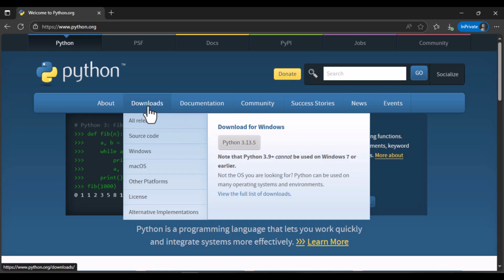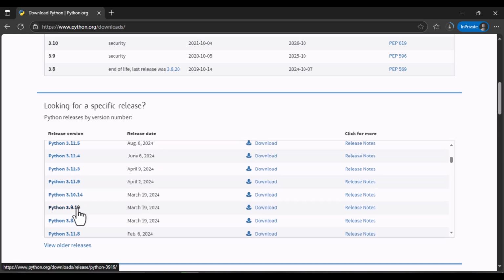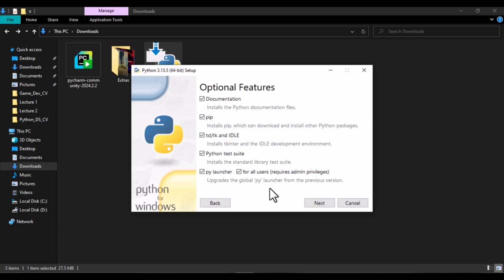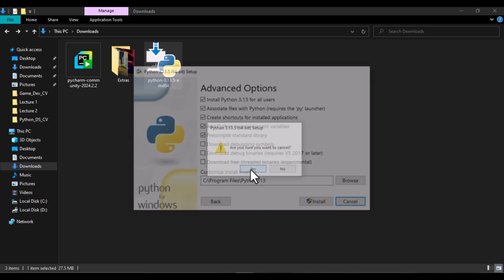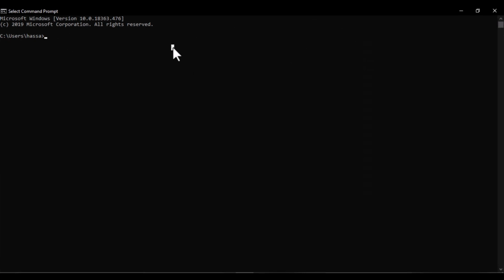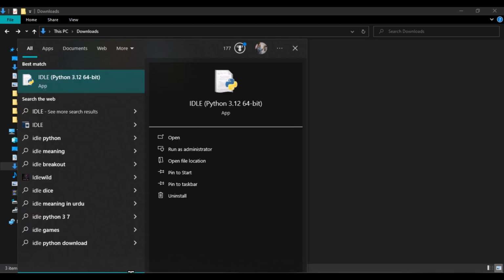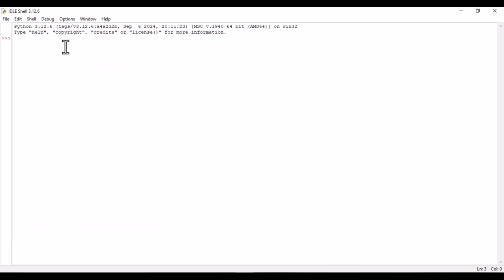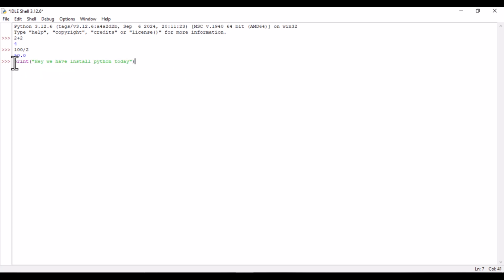How to Install Python – Beginner's Guide | Python Course – CodeHEx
Welcome to the second video in the CodeHEx Python Tutorial Series for Beginners! 🚀

In this video, you'll learn exactly how to install Python on Windows and get started using the IDLE editor, Python’s built-in development environment. Whether you're just starting out or want a smooth setup experience, this guide will help you begin coding with confidence.

Installing Python with correct settings

Checking the installation using the Command Prompt

Exploring the IDLE Python Shell and Script Editor

Writing your very first Python code in IDLE

💡 This is a crucial step to begin your Python journey, so make sure to follow each step carefully!

📩 Got questions? Drop them in the comments – we reply to every one.